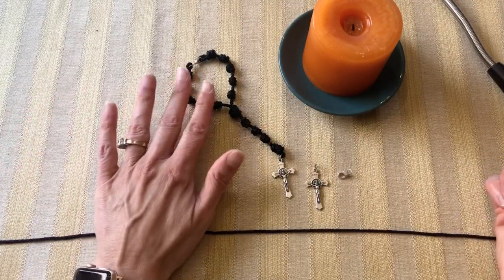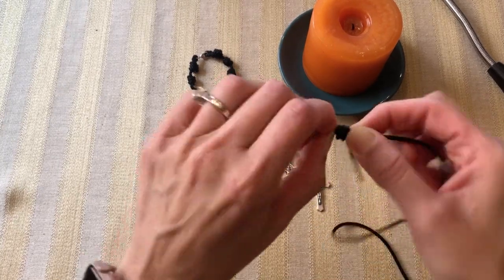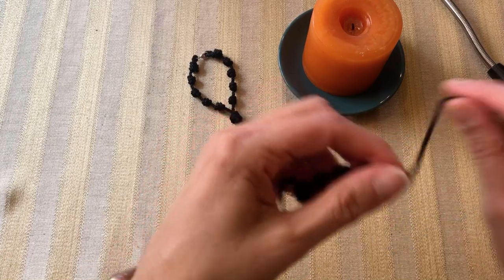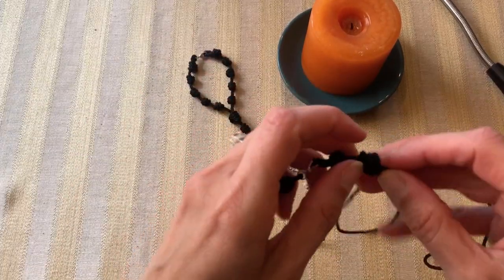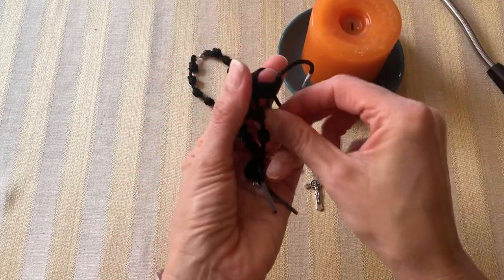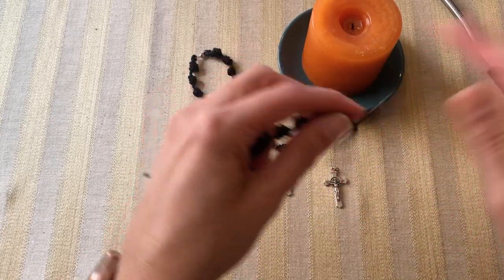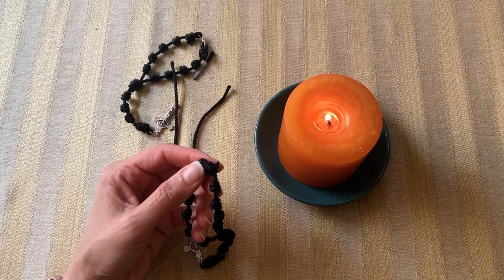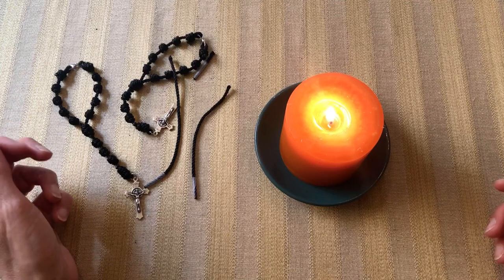How to Make a Rearview Mirror Rosary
How to make a knotted rearview mirror rosary. If you don't already know how to make the knots with the #36 cord, please first learn how to make a regular rosary following the step by step guide on making knots and adding the crucifix before making this.